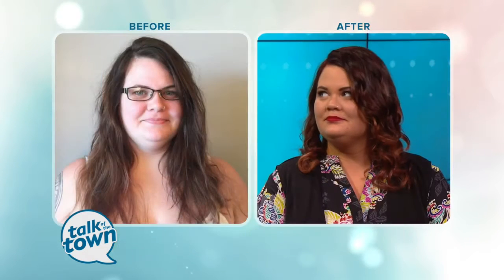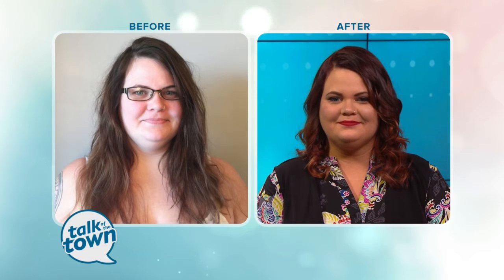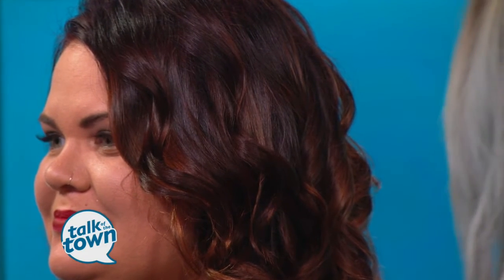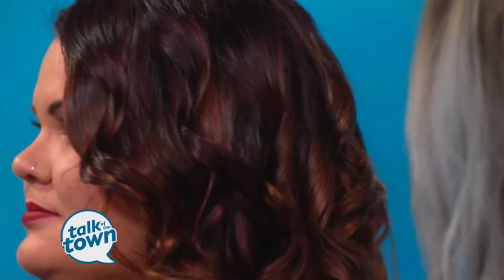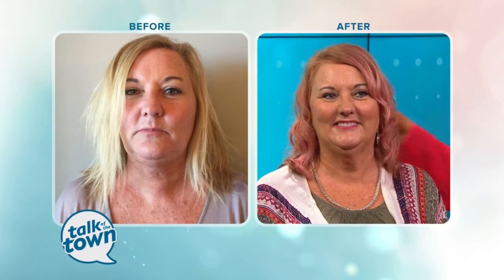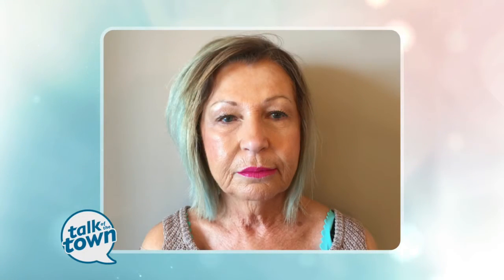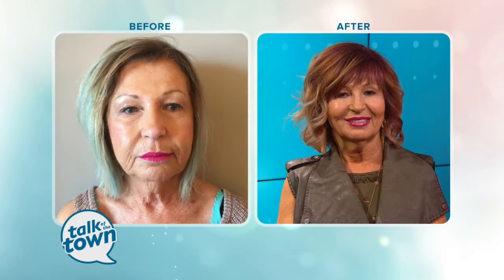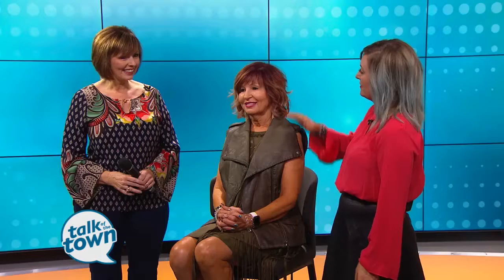Tiffany Crawford's Hair Makeovers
Tiffany Crawford from Tiffany's Hair Spa gave three women hair makeovers.